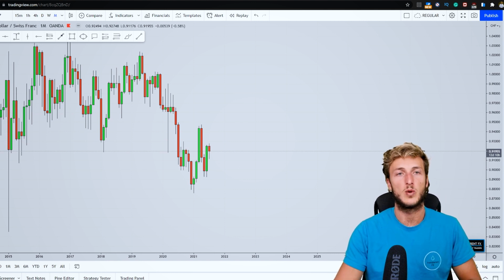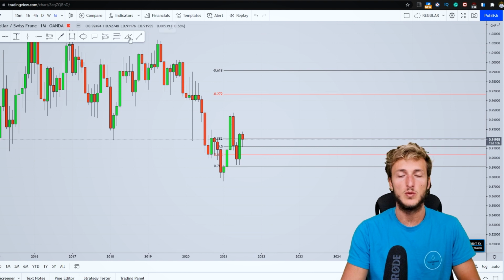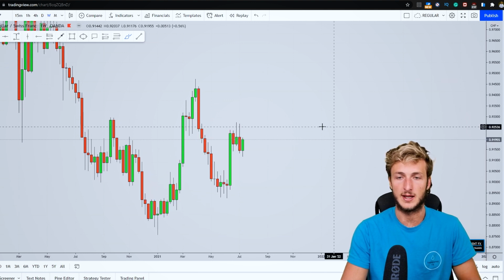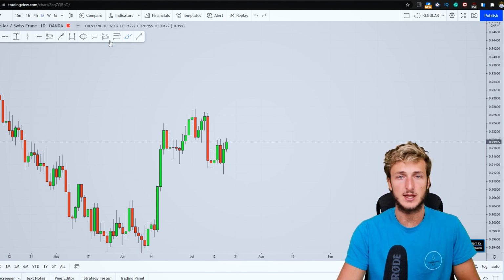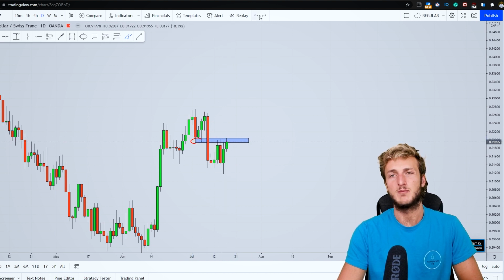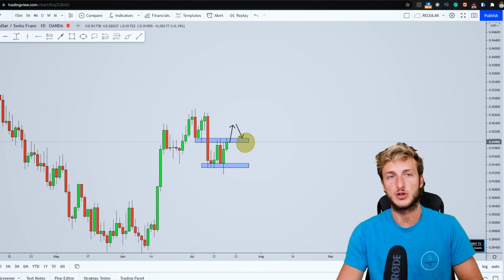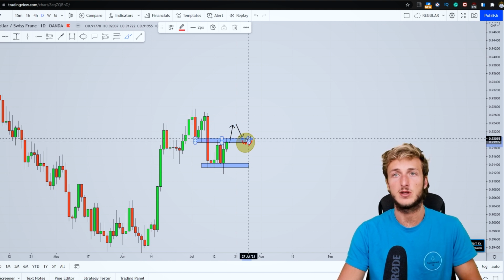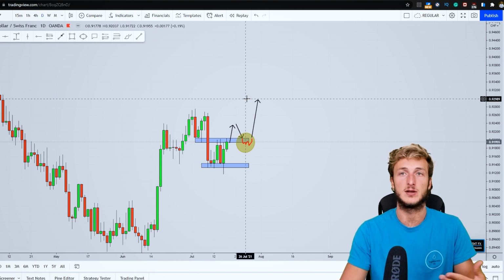USDCHF Swing Trading Analysis & strategy: UPDATE!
In this video, I will be sharing my usdchf swing trading analysis and trading strategy so you can watch it to improve your forex trading skillset.